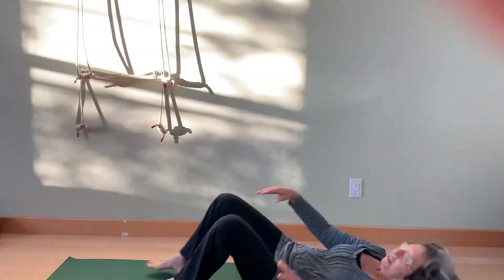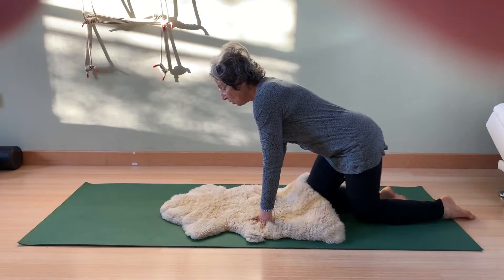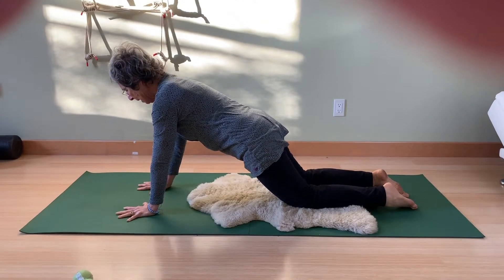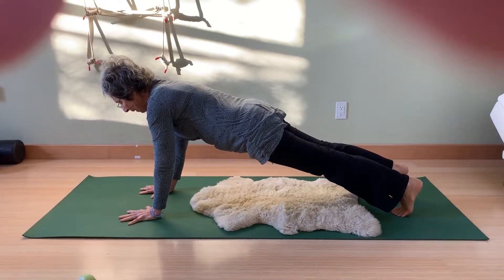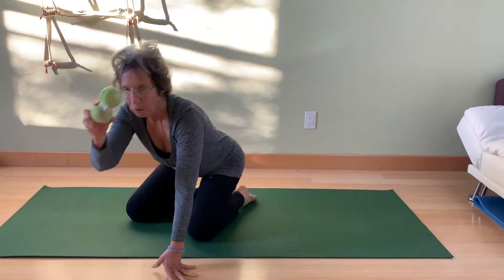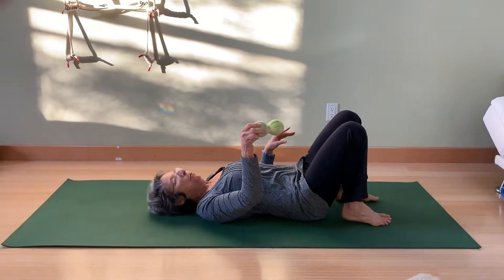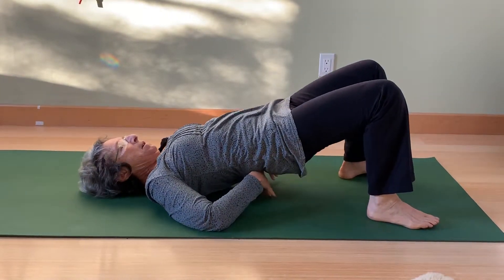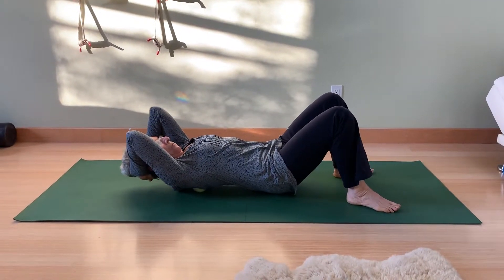Release 4-7-19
for all you rolling lovers. tennis balls extraordinaire!💗bella